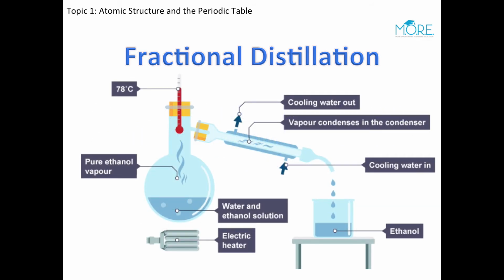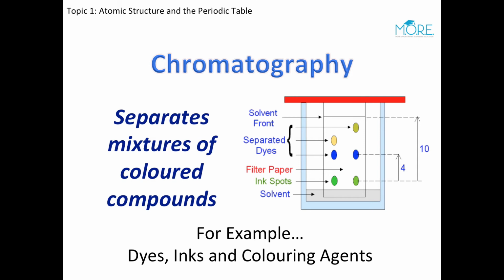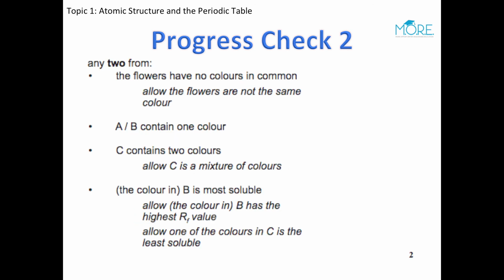Separating Mixtures (Part 2) | GCSE Science Chemistry (9-1) || MOREducation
Hello Everyone,

Today we are going to look at physical methods that can be used to separate mixtures.

I hope it is useful to those of you who need help.

Stay safe and StayHome